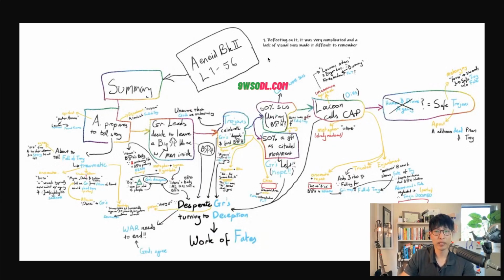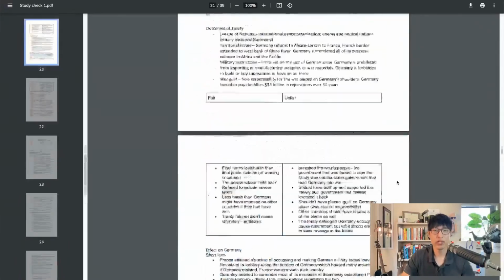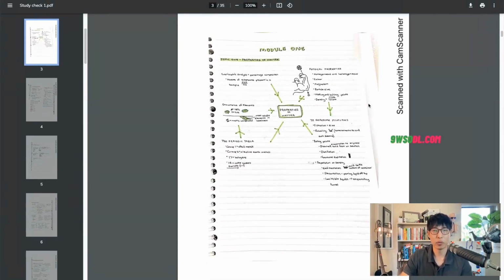9 - 7 0 Fundamentals Checkpoint Video fundamental 2